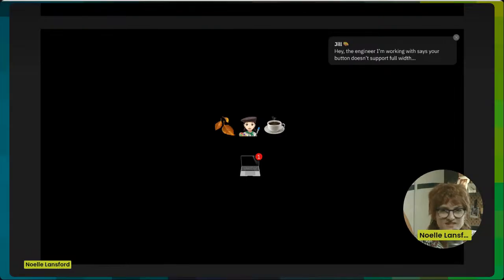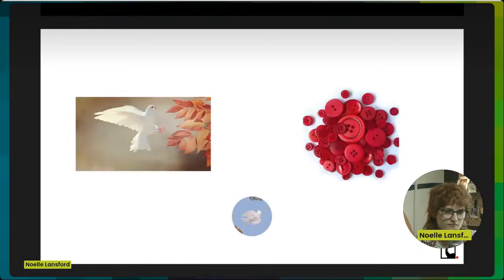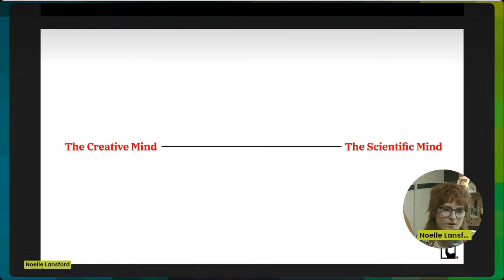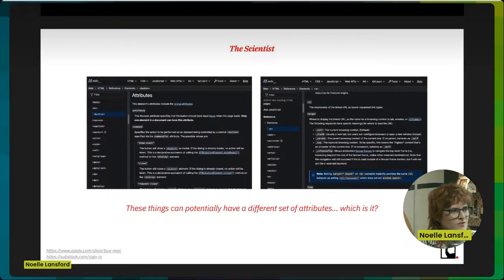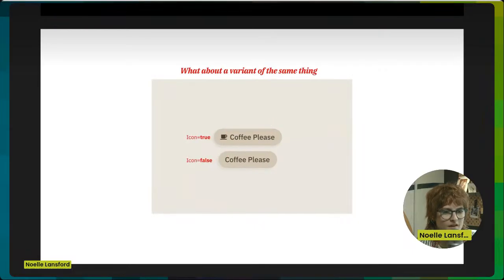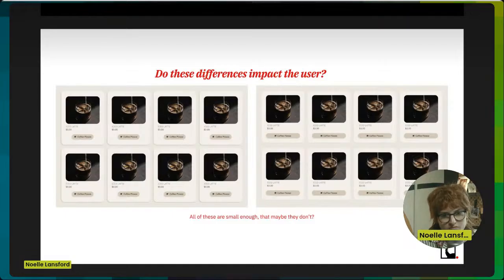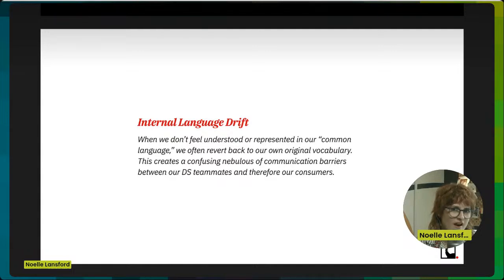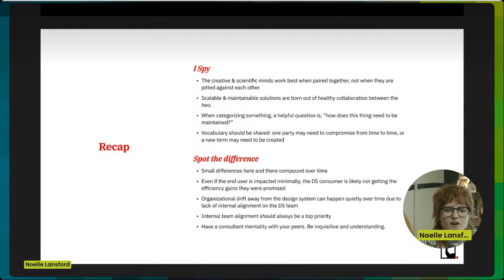Noelle Lansford - Space Oddities: Navigating the Nebulous Language of Design Systems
Noelle Lansford 30 September @ 16:15 (CEST)
"Space Oddities: Navigating the Nebulous Language of Design Systems"

If Noelle Lansford’s session provides valuable insights for your UX journey, consider making a direct donation to show your support. Whether their talk, workshop, or panel resonates with you or helps advance your skills, your contribution is a meaningful way to express your gratitude.

Your contribution will be directed 100% to Noelle Lansford as a token of appreciation for sharing their expertise with our community. Whether it's $5 or $50, every donation will help recognise the time and knowledge our speakers generously contribute to the ValueUX Conference.

All donations are voluntary and will go directly to the speaker. ValueUX Conference does not take any portion of contributions.